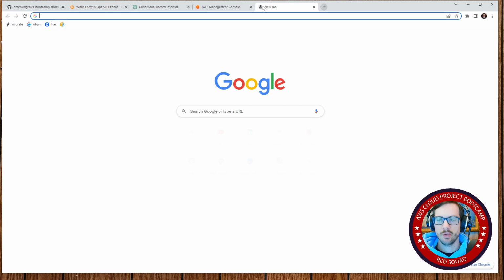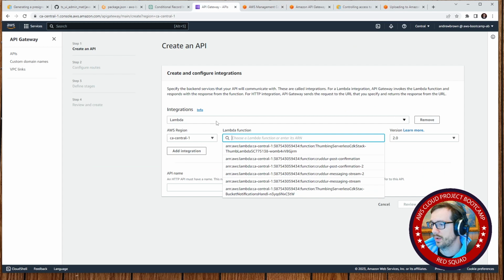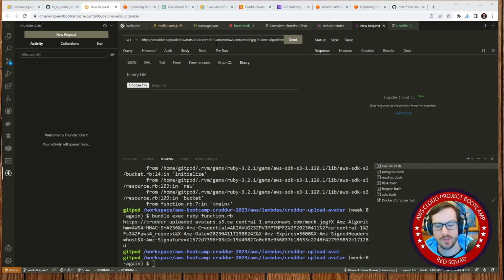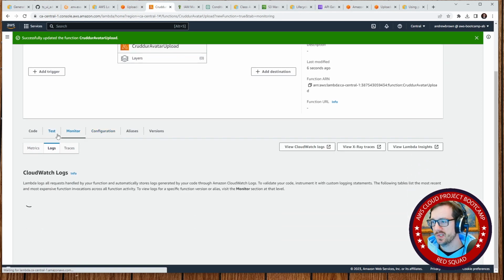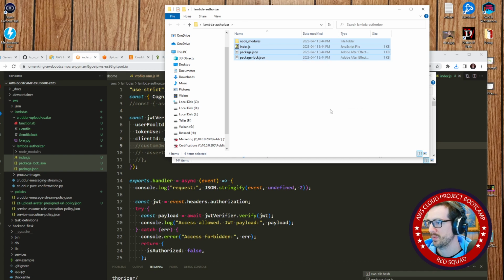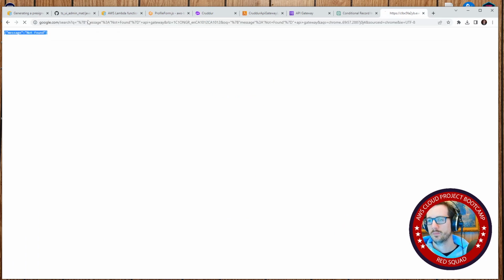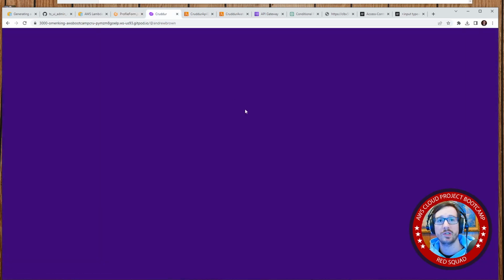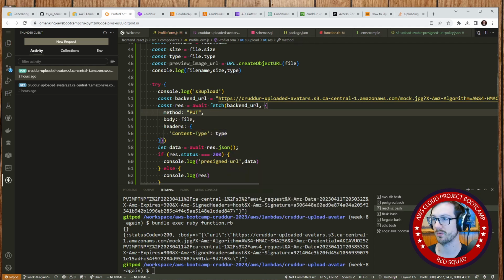Week 8 - Implement Avatar Uploading (Part 1)